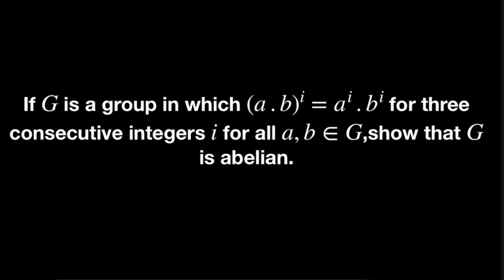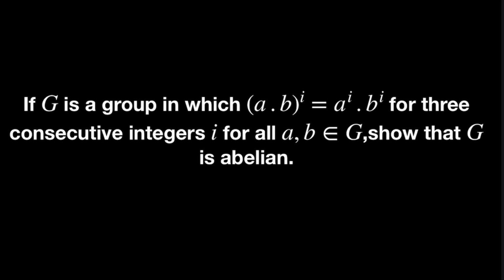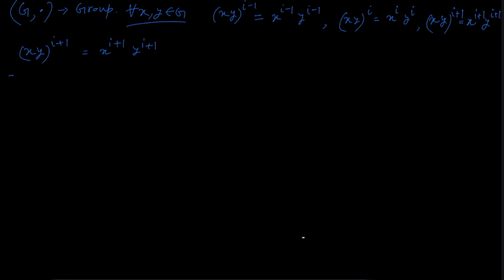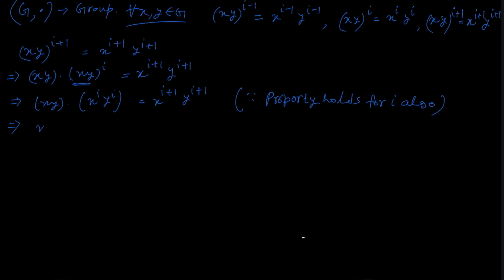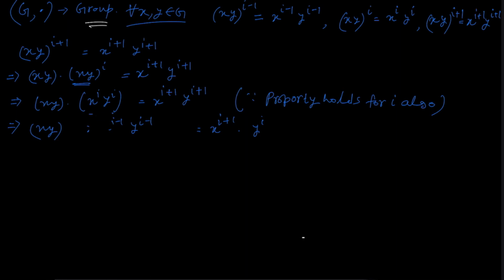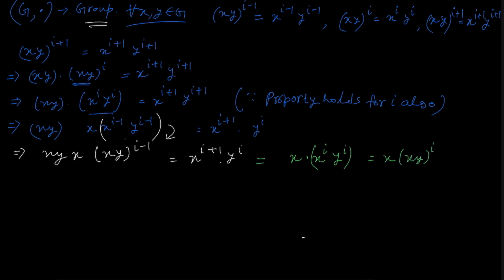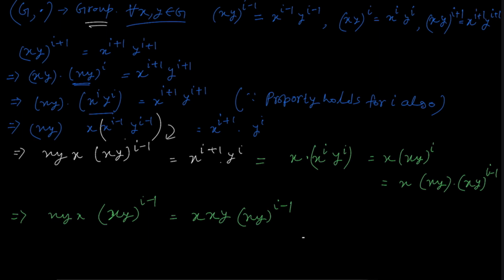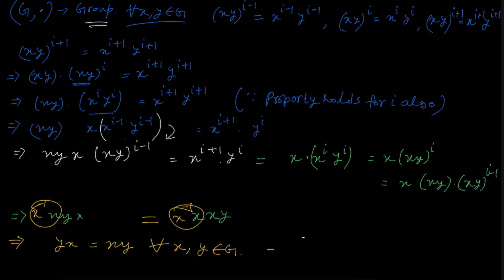IN Herstein Topics in Algebra problem||Proving group is commutative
This is the problem of exercise 4:of section 2 in Topics in Algebra by IN HERSTEIN.
For three consecutive integers (ab)^i = a^i.b^i for all a, b in Group G.